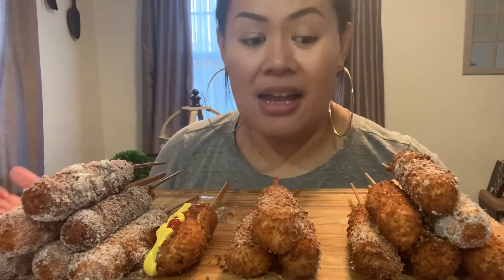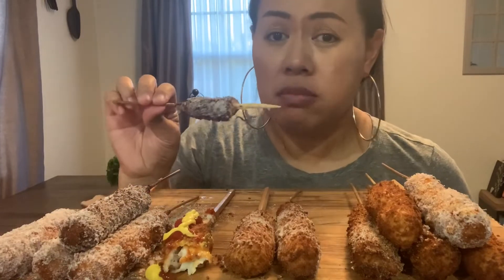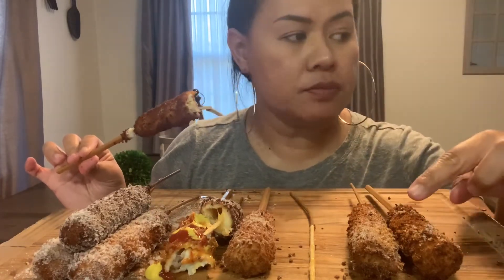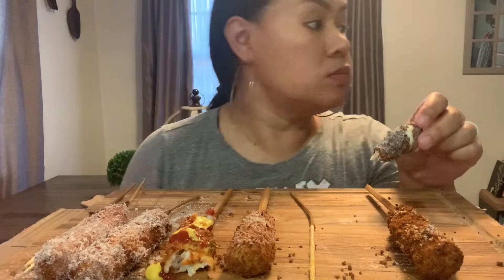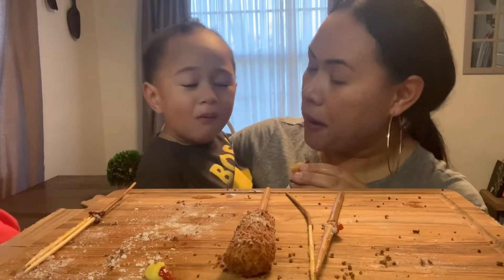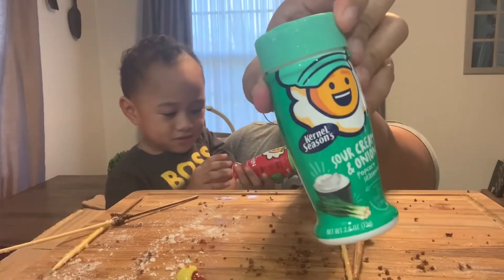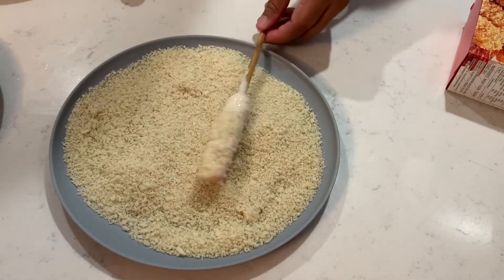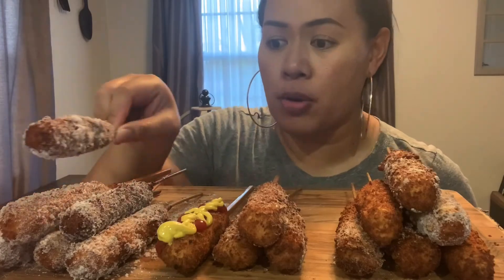HOW TO MAKE KOREAN CHEESEY CORNDOGS | MUKBANG